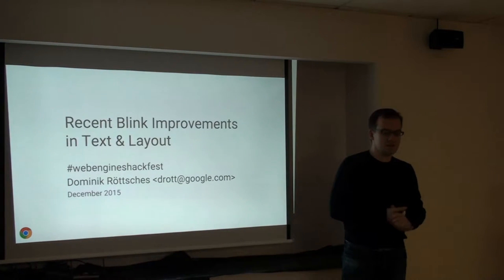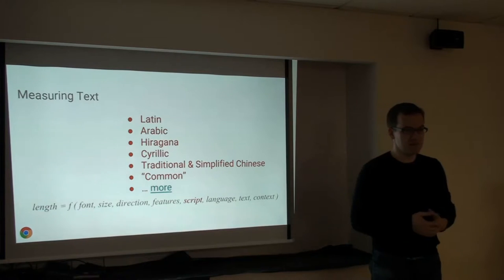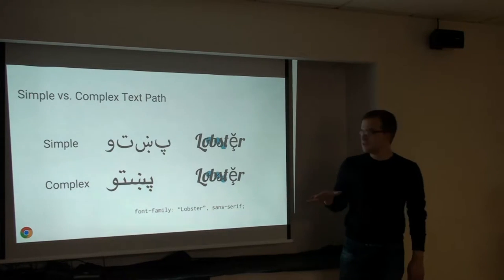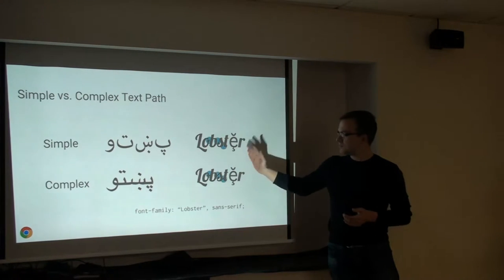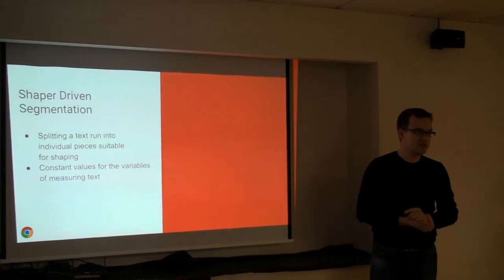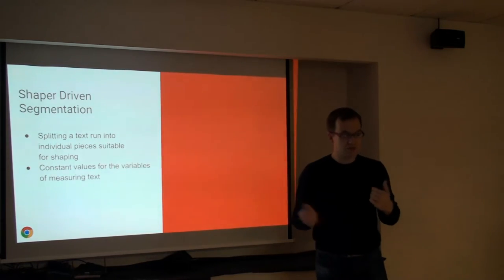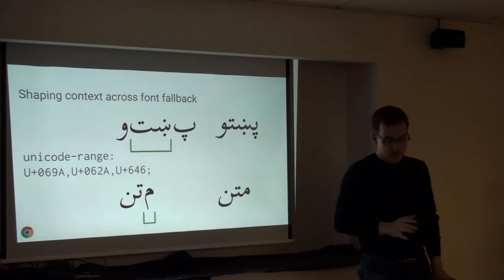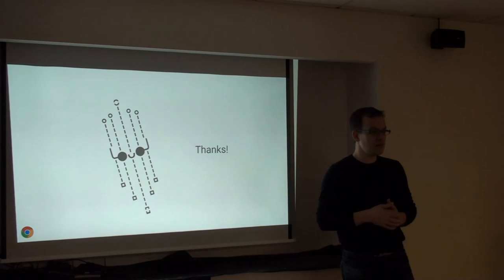Dominik Röttsches - Recent Blink improvements in Text and Layout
Title: Recent Blink improvements in Text and Layout
Author: Dominik Röttsches
Date: 08/12/2015